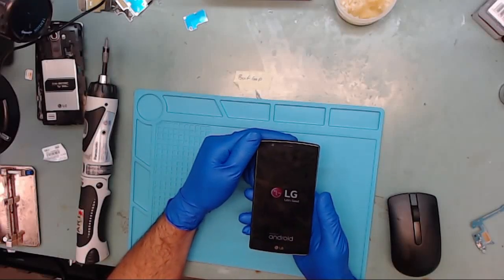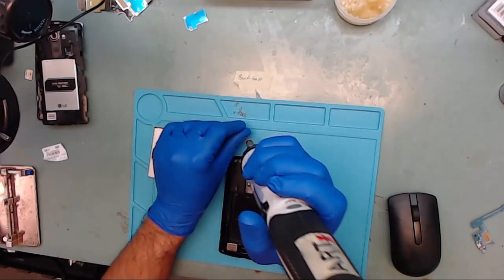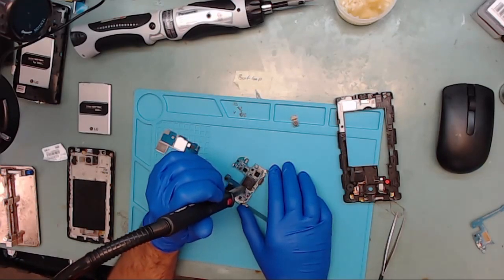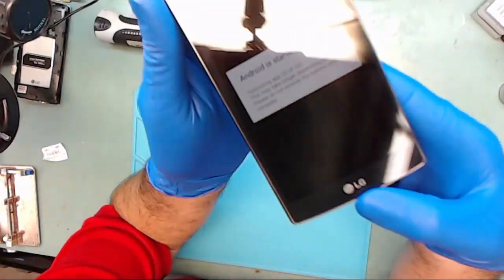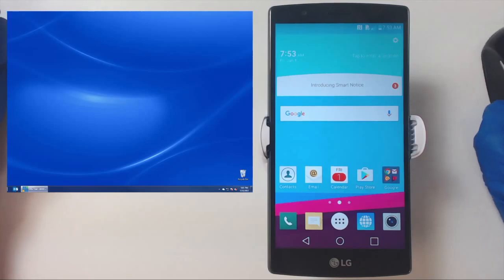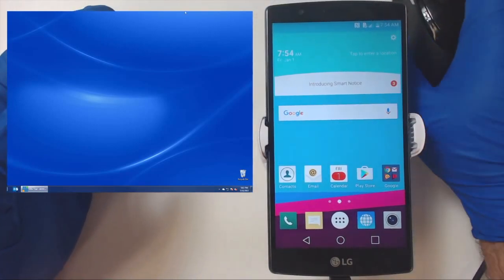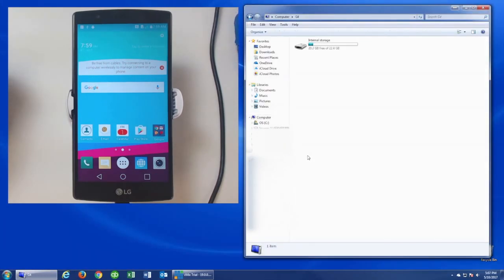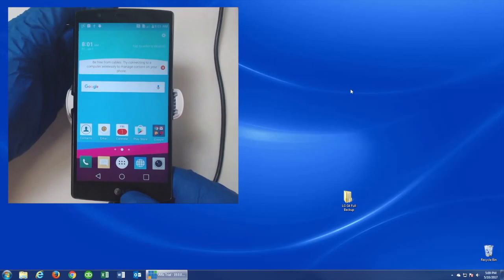LG G4 Boot Loop Backup Extract Contacts Pictures Videos Text Messages Data Turn On/Off Stuck on Logo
LG G4 Troubleshooting and Repair Video Series (Part 4) for H810 H811 H815 VS986 LS991 US991.
Are you freaking out because your beloved LG G4 smartphone is boot looping, shutting on and off or stuck on the LG power up logo? Did you forget to backup all your data including contacts, pictures, videos and text message? Relax, keep calm and take a deep breath, CellularDR is Here to Help. We will walk you through the entire process and help you get your data out of your LG G4 phone.

▶ Outside Southern California? We provide mail-in repair services to the entire U.S.

✖ Recommended Tools:
● Microscope with LED Ring Light
● Soldering Fume Extractor
● Soldering Fume Extractor Exhaust Arm Kit
● Precision Tweezers
● Rosin Core Solder
● Quik Chip Removal Alloy
● No Clean Flux Paste
● No Clean Flux Liquid
● Multimeter Needle Point Probes
● Electric Screwdriver
● Omnivise PCB Holder

✖ Recommended Recording Equipment:
● Elgato HDMI Microscope Capture Card
● Webcam Tripod Stand
● Microphone Boom Arm
● Logitech C922x Pro Webcam
● Yeti Microphone Shock Mount
● Camera Clip Mount
● Blue Yeti Microphone